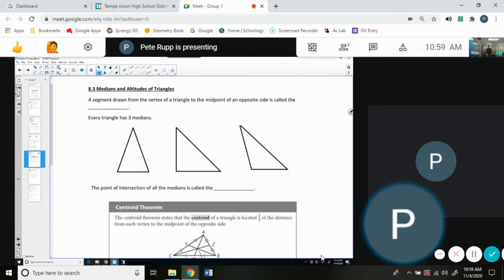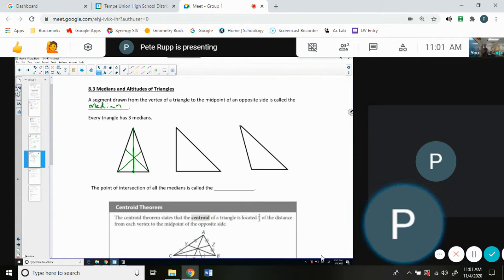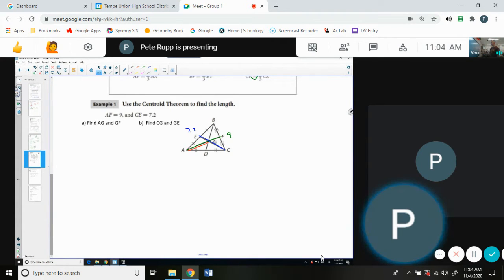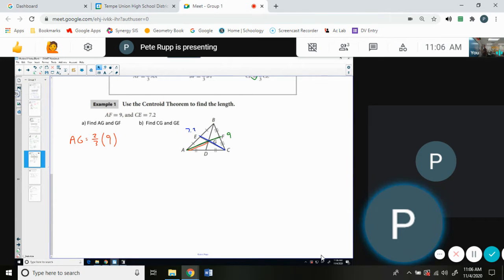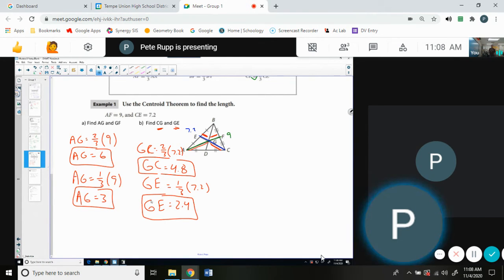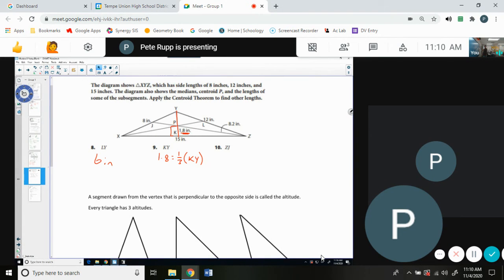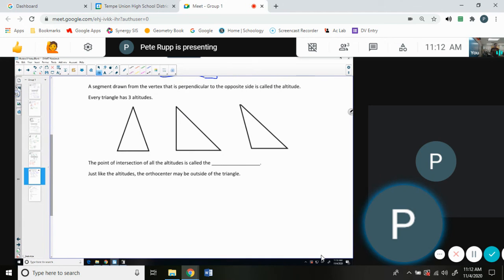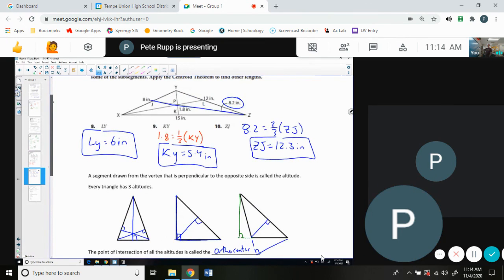8 3 Centroid